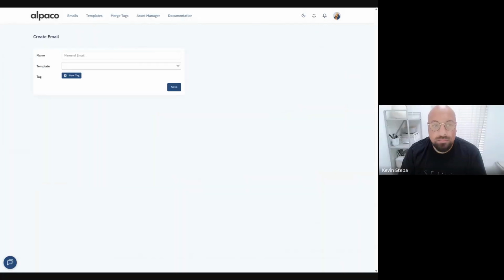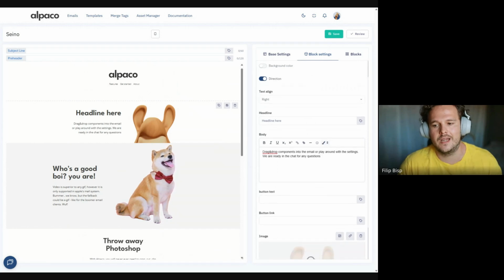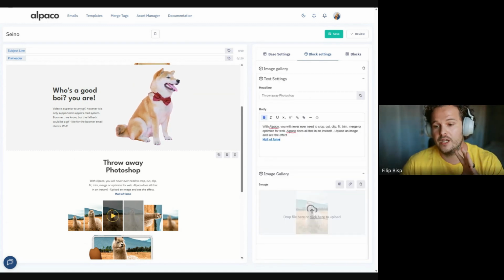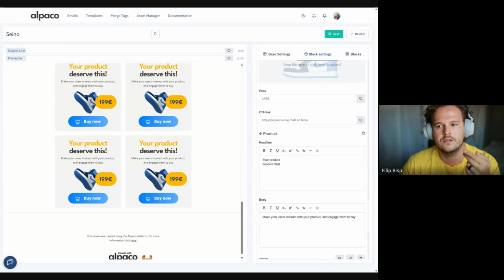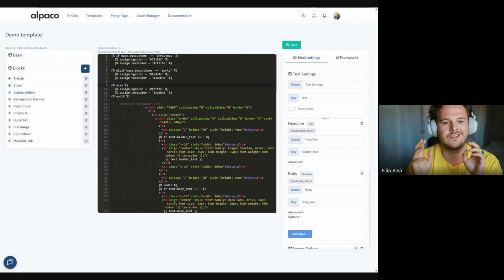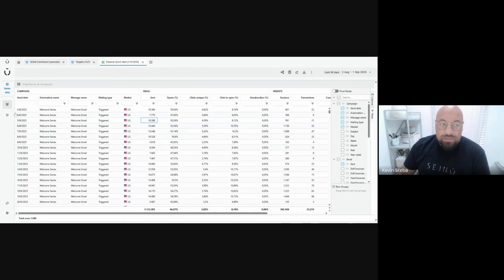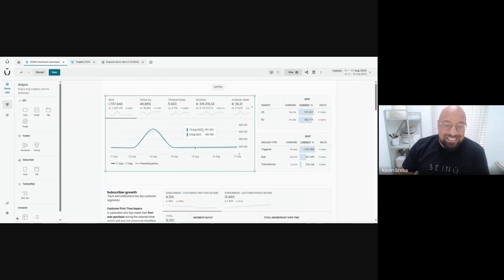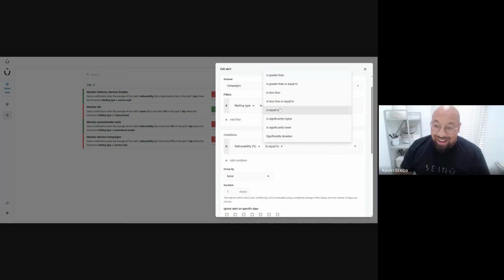Founders in Conversation: Building the Future of Email SaaS Tools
Sometimes the best conversations happen without a script. That was exactly the case when Kevin (founder of SEINō) and Filip (founder of Alpaco) jumped on a spontaneous call. Both of them are building SaaS tools for email marketers, but from completely different ends of the spectrum.

Kevin focuses on analytics and reporting with SEINō, while Filip focuses on design and creation with Alpaco. Together, their discussion offers a full picture of what modern CRM teams face today: bottlenecks in email production, challenges in reporting, and the constant need for speed without losing quality.

This recap explores their conversation, pulling out practical takeaways for email marketers and CRM teams who want to make their work faster, smarter, and more effective.